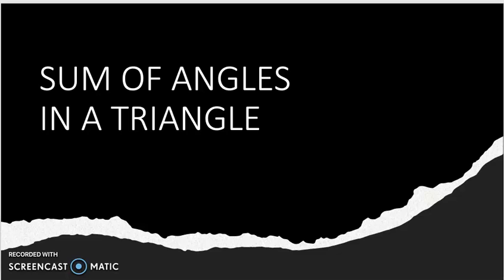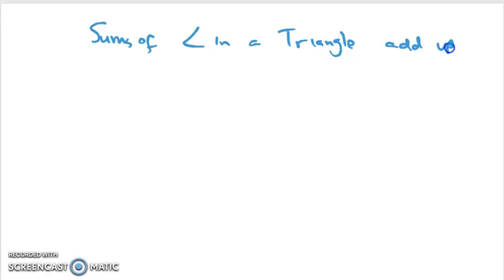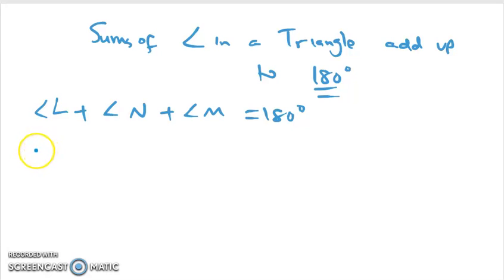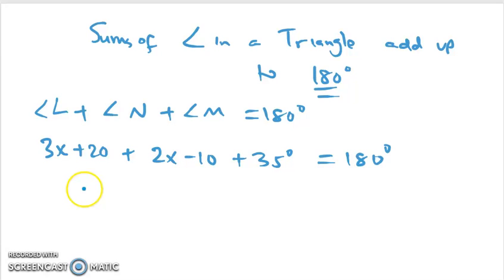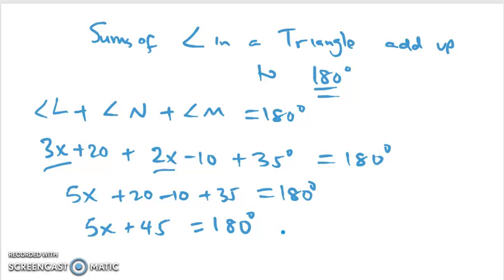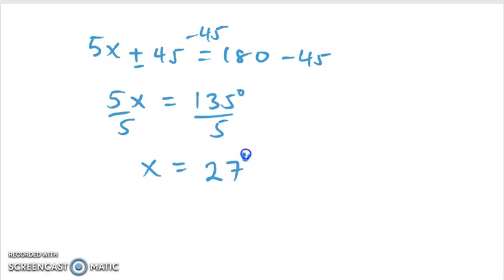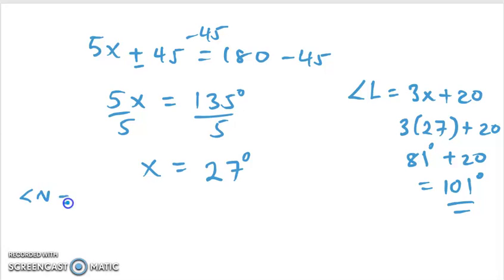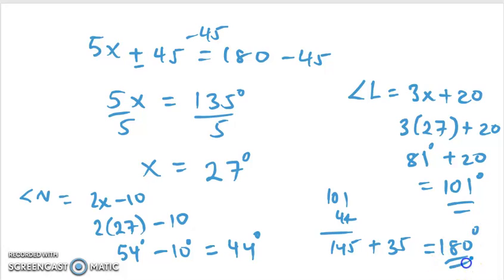How to solve a math problem involving the sum of angles in a triangle [2022]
In this video, I will explain and show you how to solve a math problem involving the sum of angles in a triangle. In this example, I will explain step by step how to find the value of x when the problem involves equations and then I will demonstrate how to find the angles. I will explain that the sum of angles in a triangle adds up to 180 degrees.